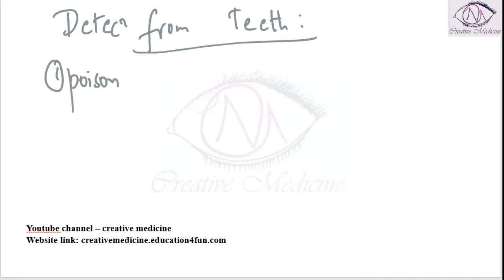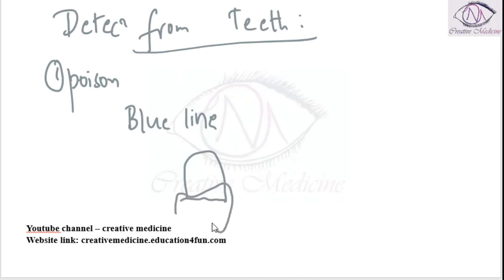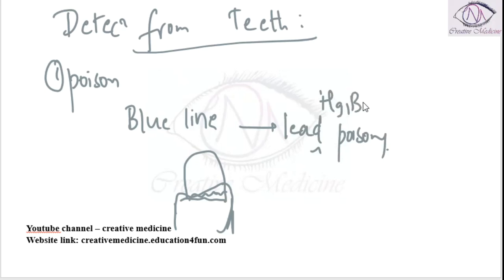Lec 2 Detection from Teeth mp4 || FORENSIC